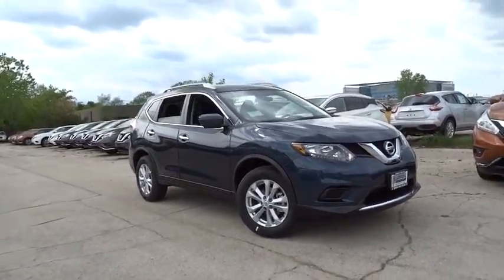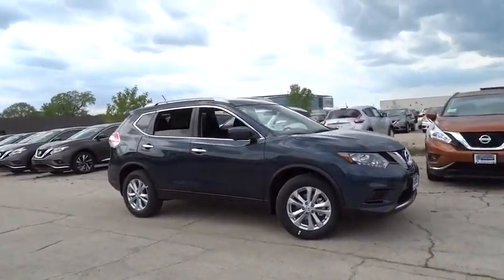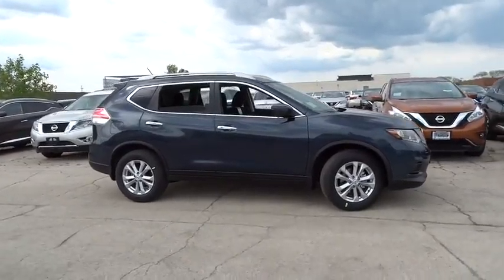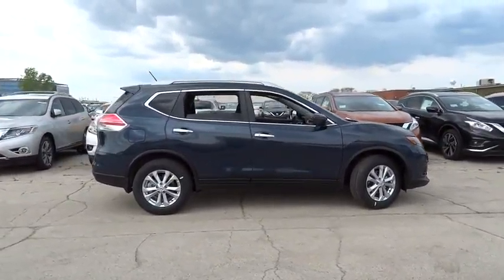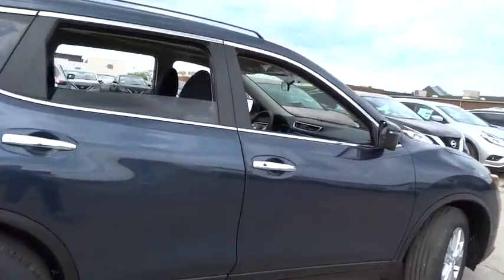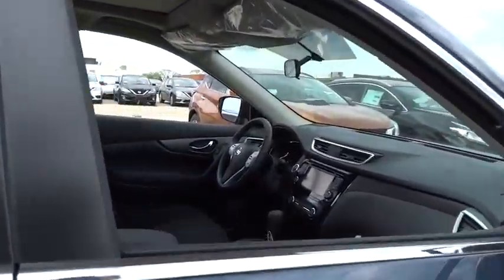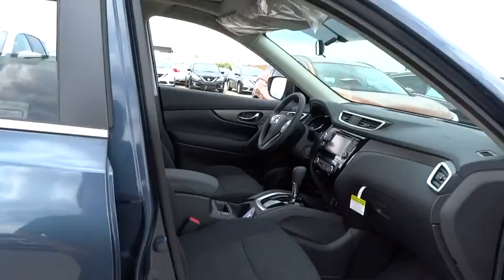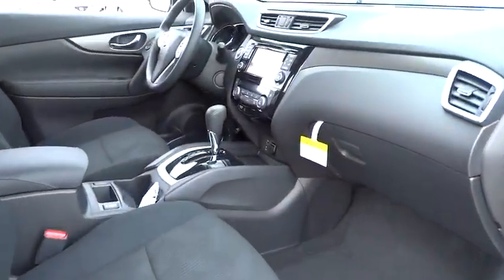2016 Nissan Rogue Skokie, Highland Park, Glenview, Chicago, Park Ridge, IL 24417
2016 Nissan Rogue

Star Nissan
5757 W Touhy Ave

AWD. Isn't it time for a Nissan?! Hurry in! brbrThis gorgeous-looking 2016 Nissan Rogue is the rare family vehicle you have been trying to find. This Rogue is the ultimate combination of high performance and luxury. It is nicely equipped with features such as SV Moonroof Package (Power Panoramic Moonroof), SV Premium Package (Around View Monitor, Blind Spot Warning, Heated Outside Mirrors, Heated Seats, and Power Liftgate), AWD, 4-Wheel Disc Brakes, 5.694 Axle Ratio, 6 Speakers, ABS brakes, Air Conditioning, Alloy wheels, AM/FM radio: SiriusXM, Anti-whiplash front head restraints, Automatic temperature control, Brake assist, Bumpers: body-color, CD player, Cloth Seat Trim, Delay-off headlights, Driver door bin, Driver vanity mirror, Dual front impact airbags, Dual front side impact airbags, Electronic Stability Control, Floor Mats & 2-PC Cargo Area Protector, Four wheel independent suspension, Front anti-roll bar, Front Bucket Seats, Front Center Armrest w/Storage, Front dual zone A/C, Front reading lights, Fully automatic headlights, Illuminated entry, Low tire pressure warning, MP3 decoder, Occupant sensing airbag, Outside temperature display, Overhead airbag, Overhead console, Panic alarm, Passenger door bin, Passenger vanity mirror, Power door mirrors, Power driver seat, Power steering, Power windows, Radio data system, Radio: AM/FM/CD/RDS/AUX NissanConnect, Rear anti-roll bar, Rear seat center armrest, Rear window defroster, Rear window wiper, Remote keyless entry, Retractable Cargo Cover, Roof rack: rails only, Security system, Speed control, Speed-sensing steering, Splash Guards, Split folding rear seat, Spoiler, Steering wheel mounted audio controls, Tachometer, Telescoping steering wheel, Tilt steering wheel, Traction control, Trip computer, Turn signal indicator mirrors, and Variably intermittent wipers.